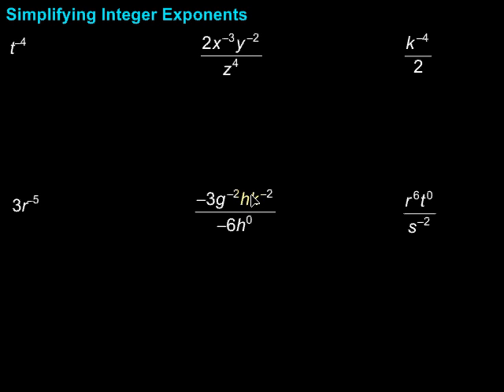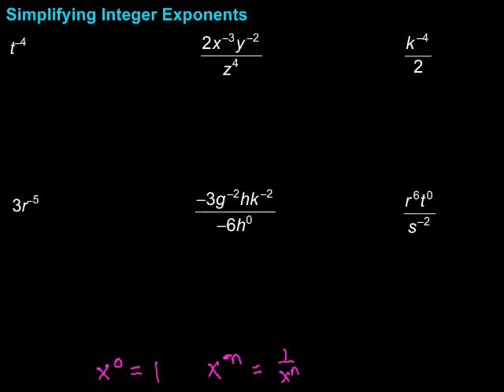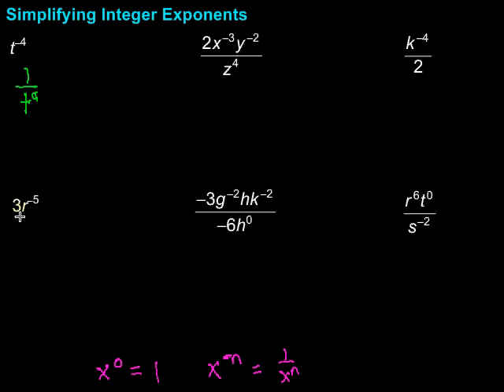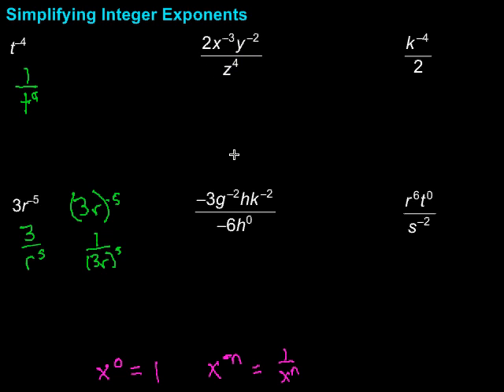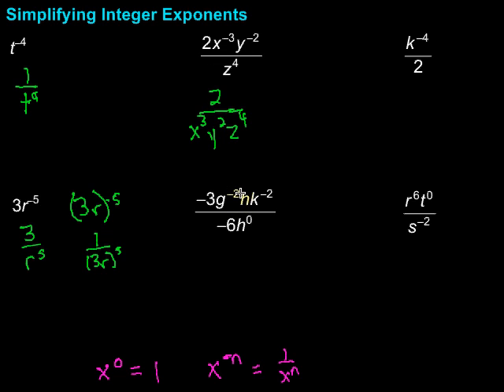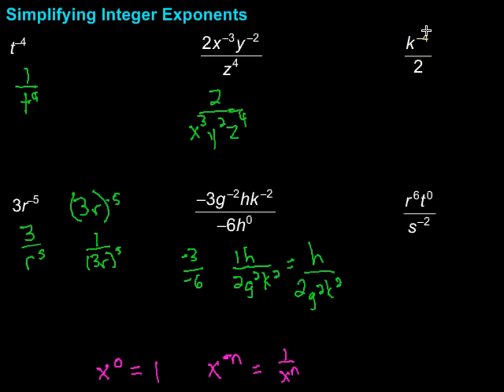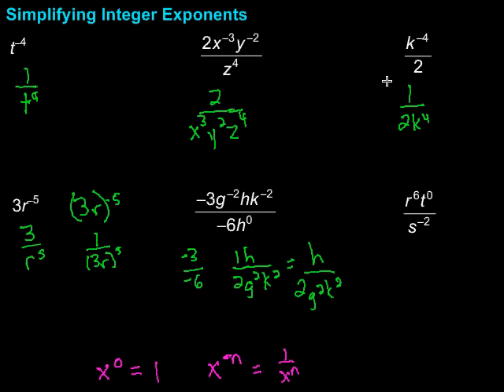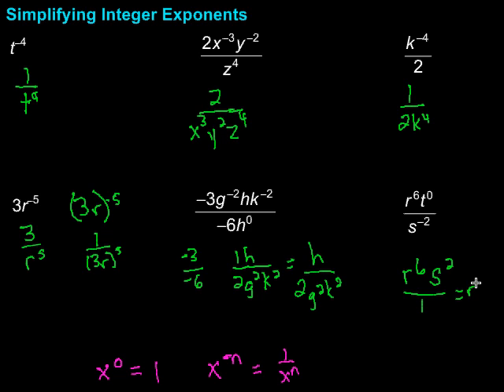Simplifying Integer Exponents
This video looks at simplifying expressions that contain exponents, specifically negative exponents and numbers raised to the zero power.  It includes six examples.